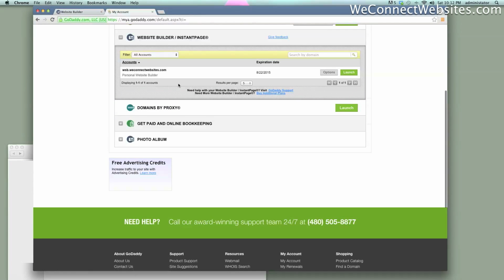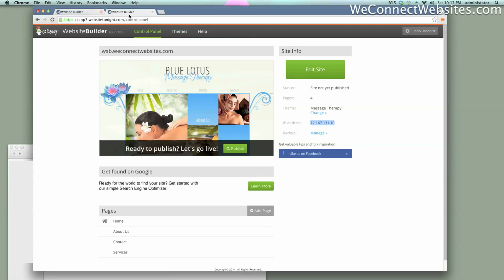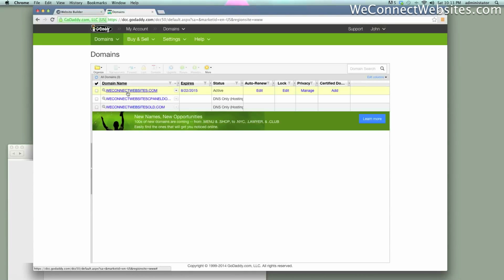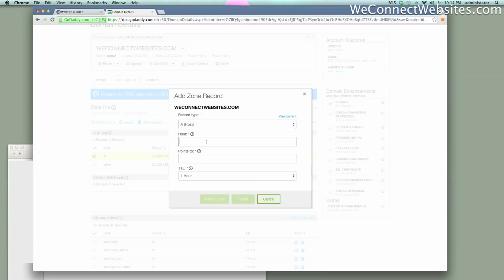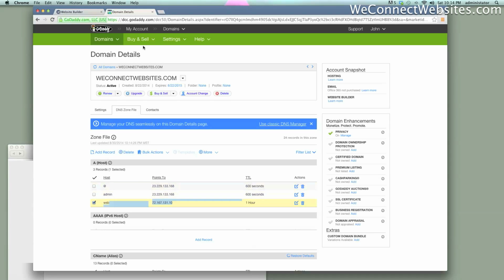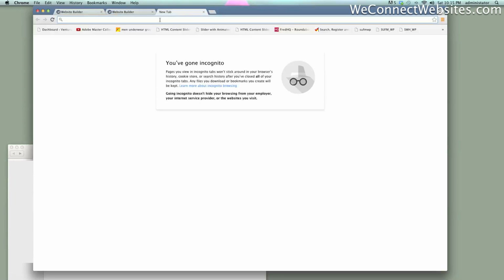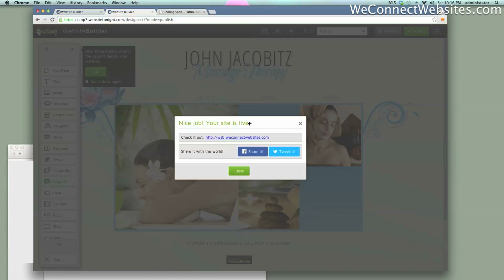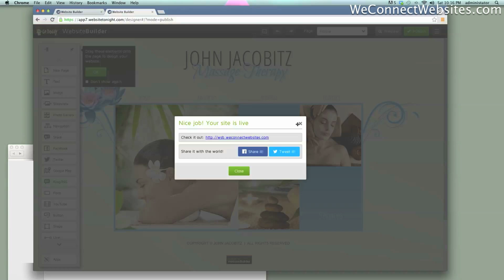How To Connect Website Builder To A Domain Name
Ways To Support:
- The Microphone I use
- The Camera I Use

This video will take you through connecting your domain name to the IP address of your GoDaddy Website Builder. The method shown works for domains and sub domains.